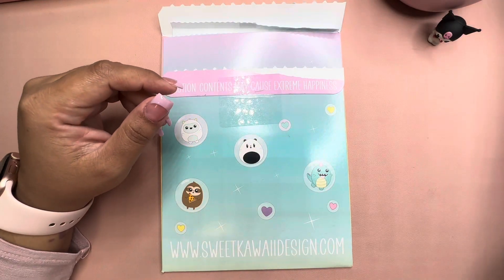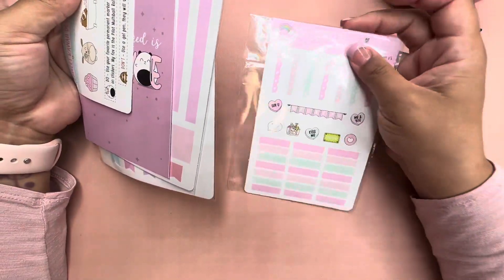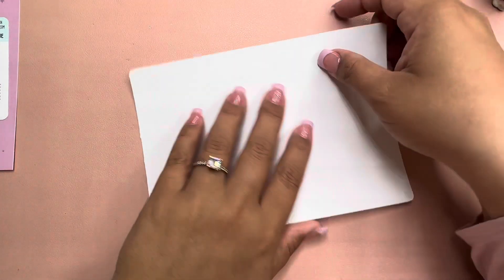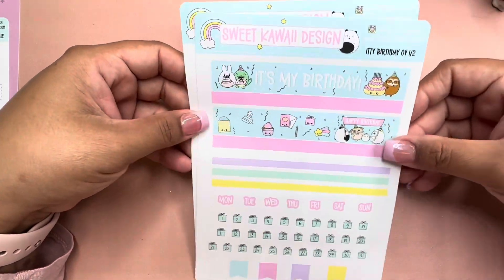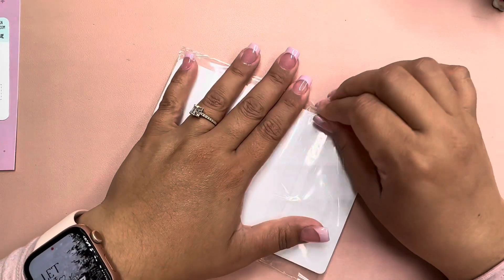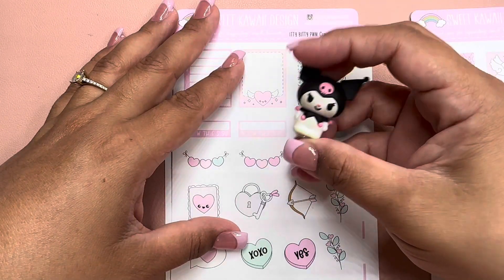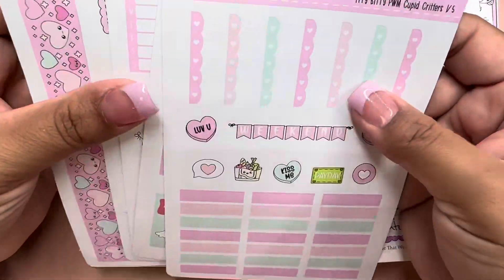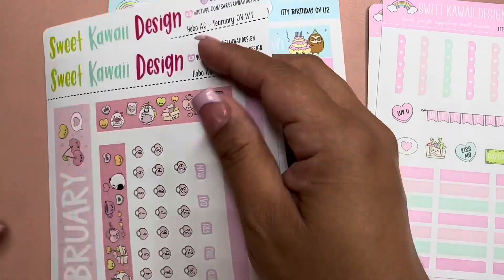Mini Sticker Haul | Sweet Kawaii Designs